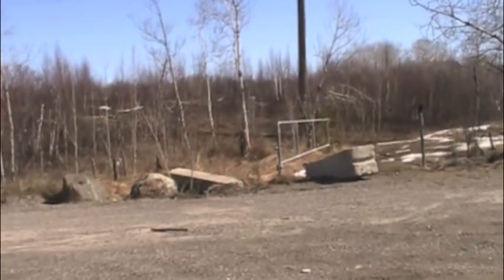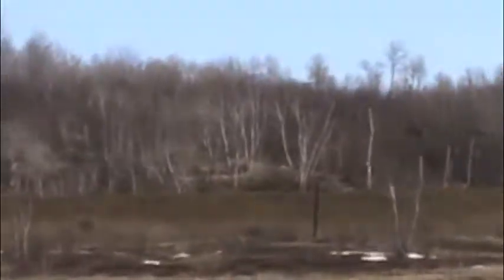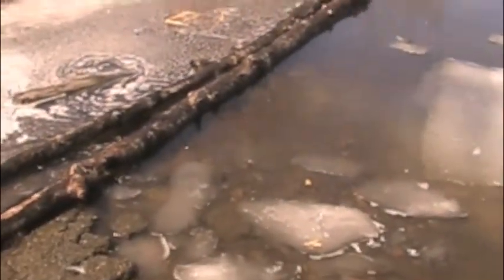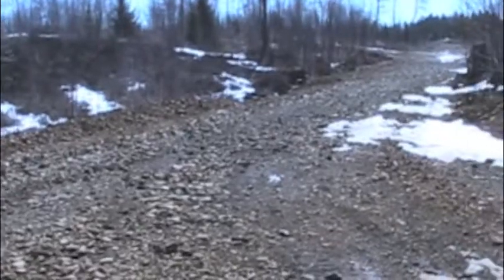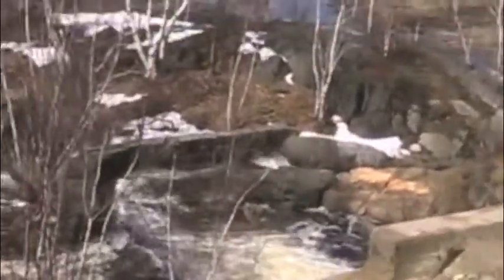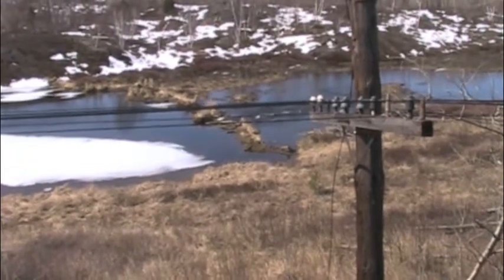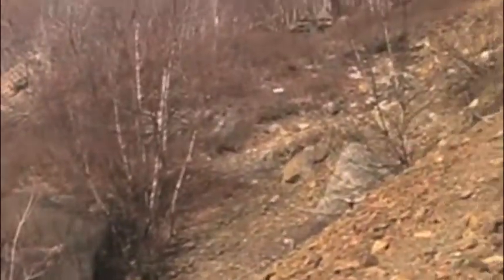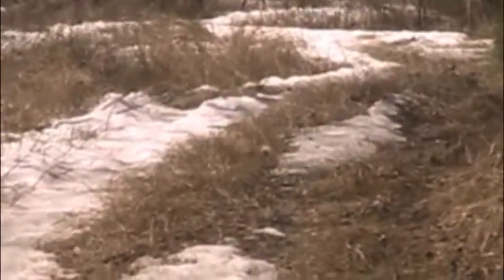AZILDA 2013-04-17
We had a delivery to make in Lively and so on our way back home we decided, after my visit to Azilda's Tim Horton's, we decided on a change in venue and walk on an old road and an old rail bed. Now I've been in a number of Tim's over the years and their all pretty much of a muchness but this one had a fire place AND some lounge chairs in front of it. I was of the opinion that I had also been in this one before but you would think I'd have seen and remembered the fire place.